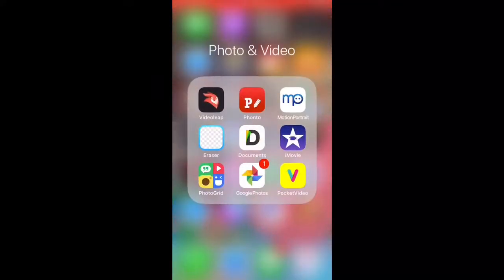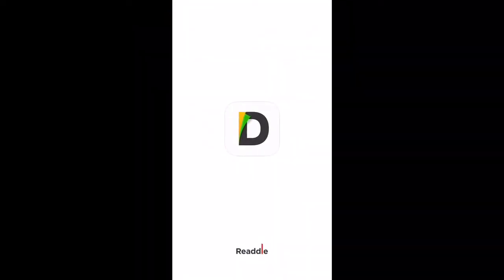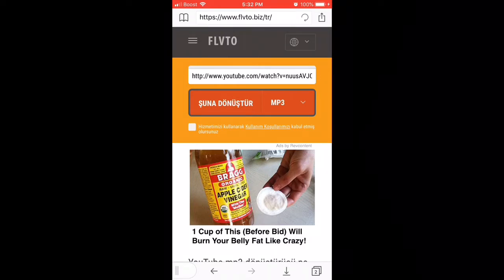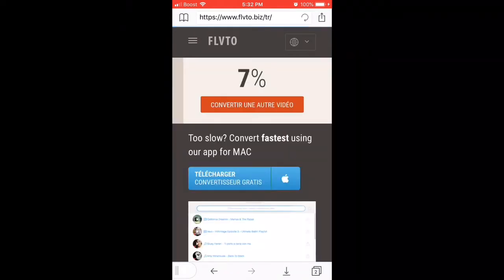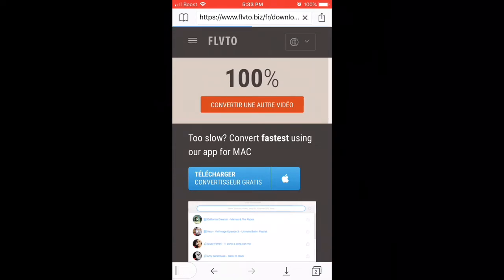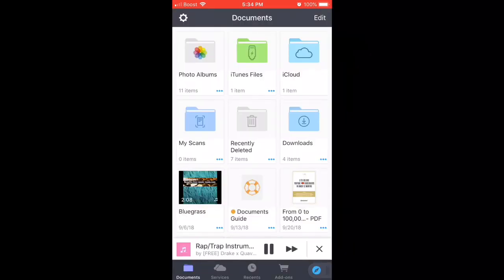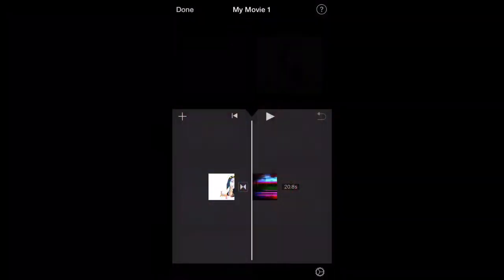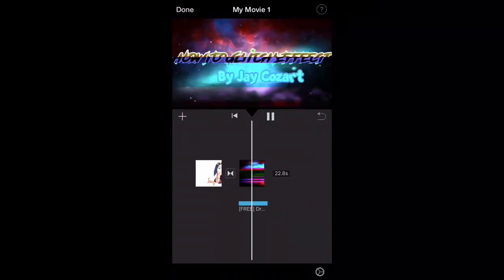HOW TO ADD MUSIC IN IMOVIE | IPHONE| IPAD| TUTORIAL 2018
Hey wassup y’all in this video I show you how to add music from Youtube or any other site into your video on IMOVIE. This is a VERY SIMPLE tutorial on how to make your intro better right from your iPhone.

HELPFUL LINKS 📲👇🏽

Link to store ✨

Link to hair ✨

Follow Me🤳🏽
Facebook 🚹 Jay Cozart